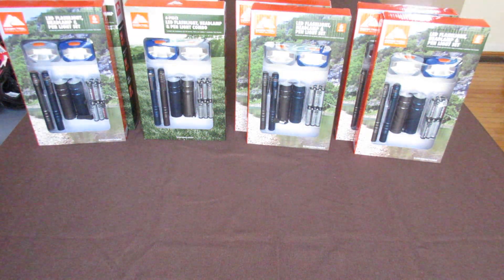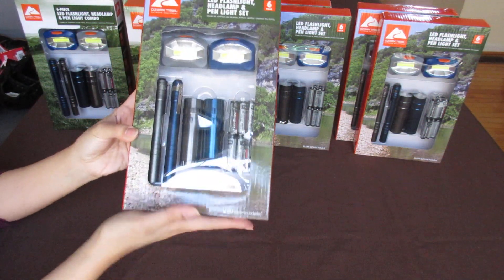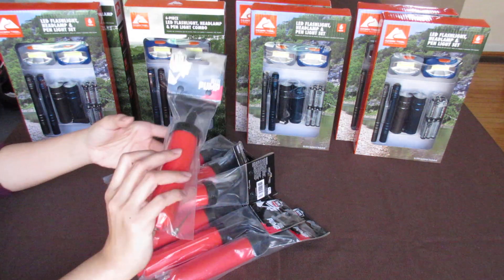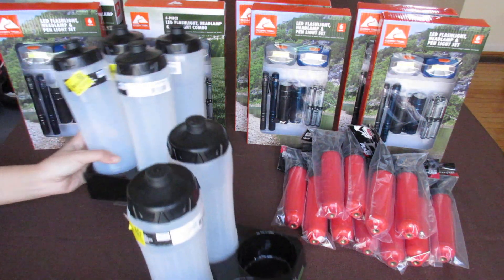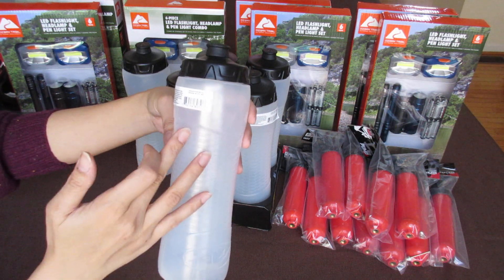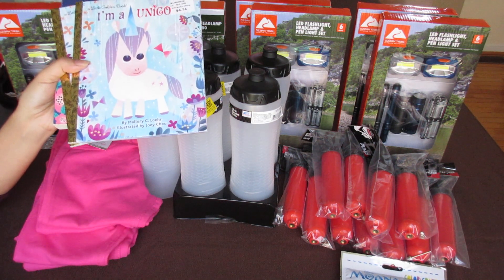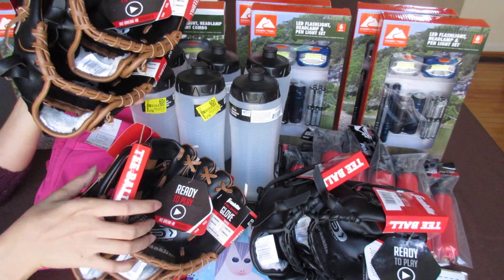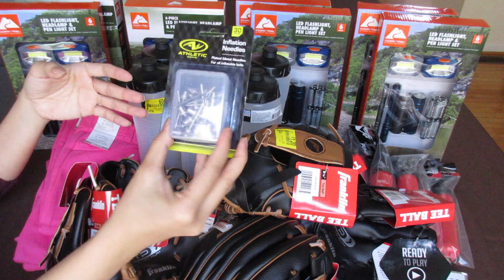Operation Christmas Child Stockpile | Walmart Clearance Haul | Flashlights & Tee Ball Gloves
OCC stockpile from Walmart Clearance.  $1 girls' leggings, 6-piece flashlight set, tee ball gloves, Valentine books, water bottles, and soccer pumps.